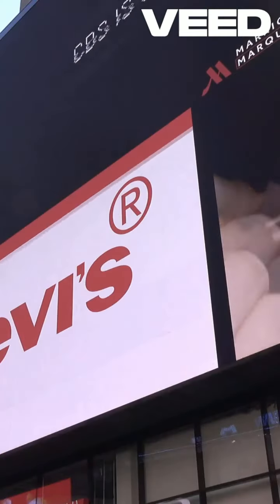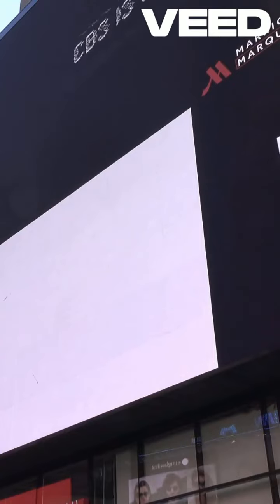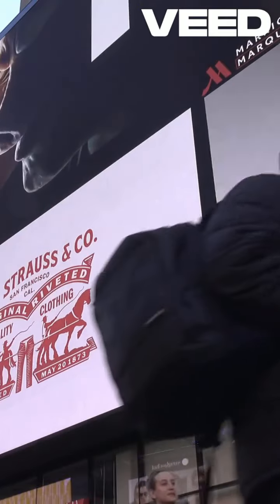Ultimate Product Launch Success Guide 2024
Be ready for the next launch coming soon, Comment for details